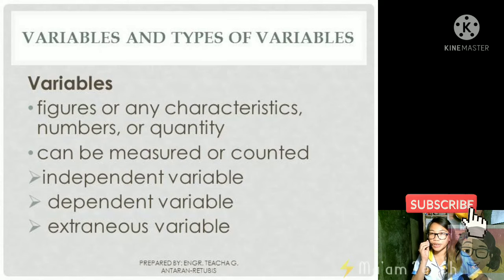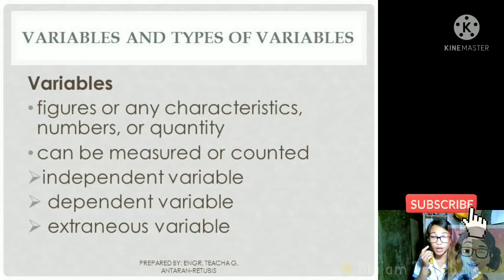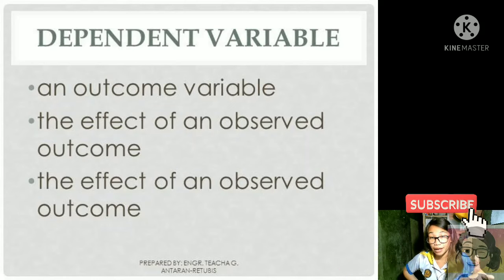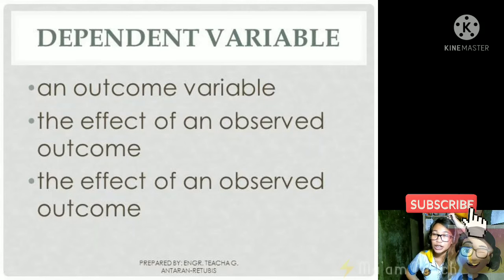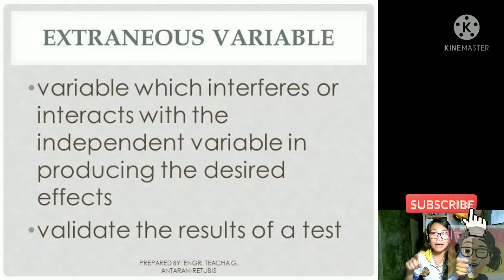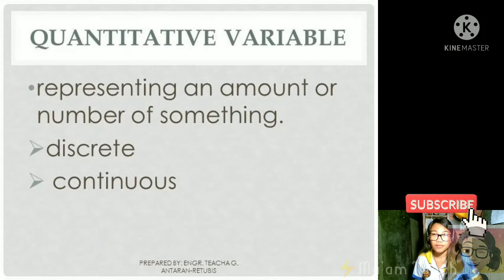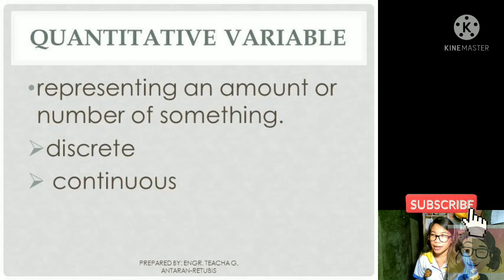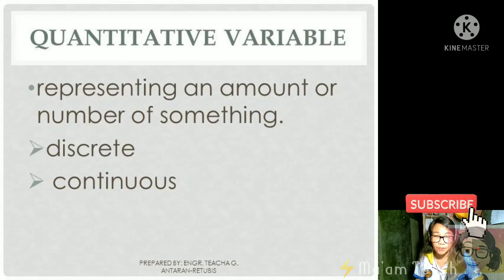VARIABLES| STATISTICAL ANALYSIS